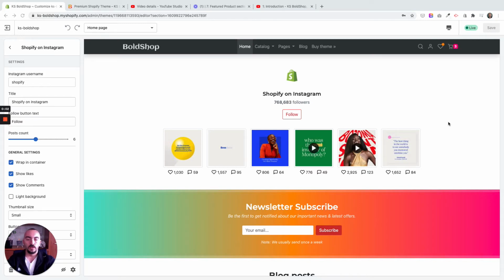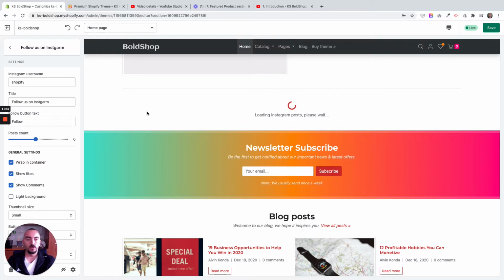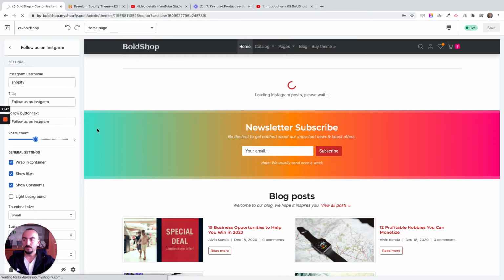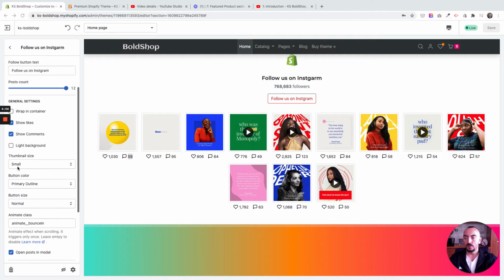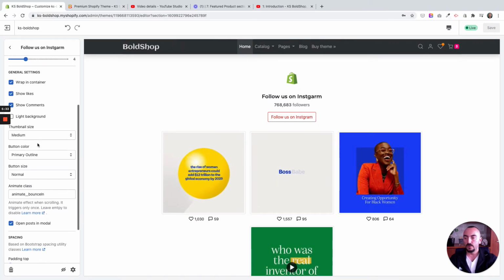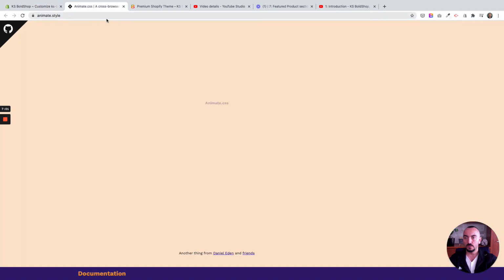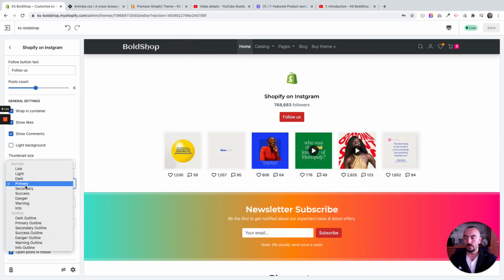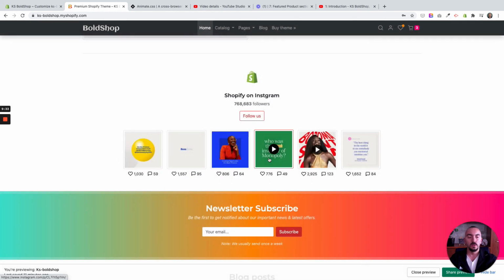8: Instagram Section - KS BoldShop, Premium Shopify Theme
In this video, we are going to explore the Instagram section and see how you can configure it to show your latest Instagram posts on your Shopify store. Also, you will learn some other options to make this section a really good "bridge" for your customers to follow on Instagram.